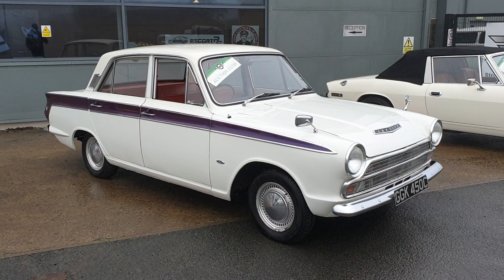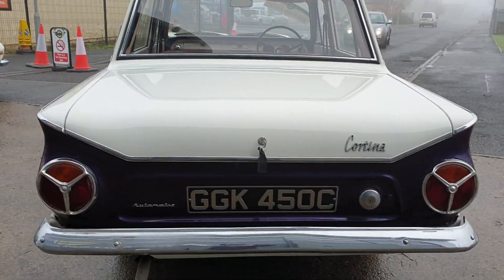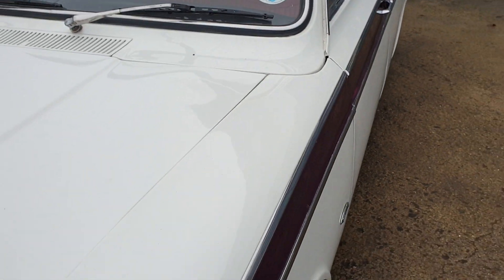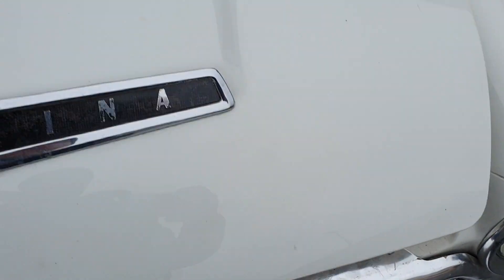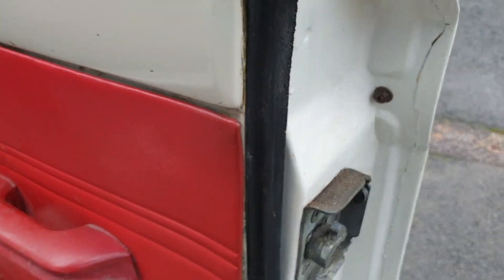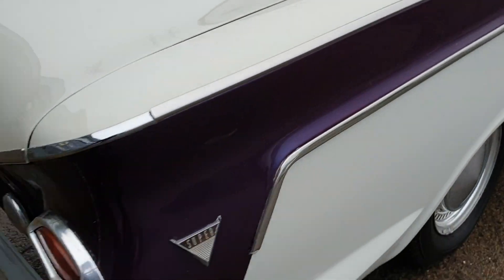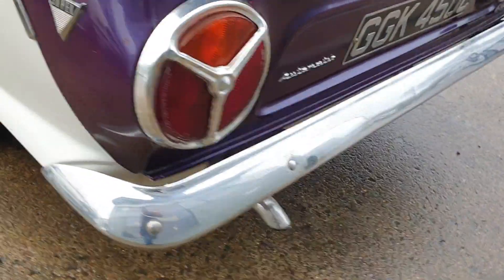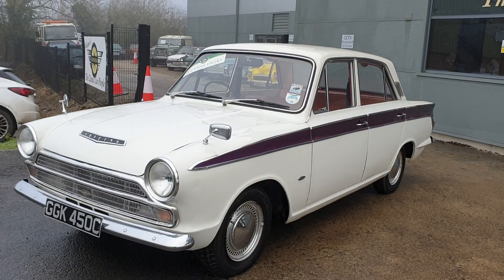1965 FORD CORTINA | MATHEWSONS CLASSIC CARS | 4 & 5 FEBRUARY 2022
1965 FORD CORTINA  | MATHEWSONS CLASSIC CARS | 4 & 5 FEBRUARY 2022